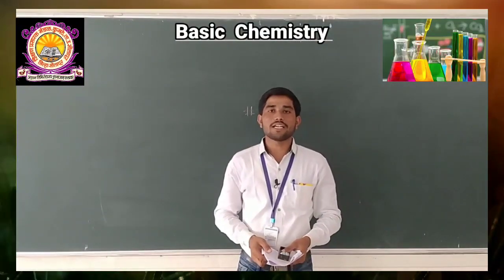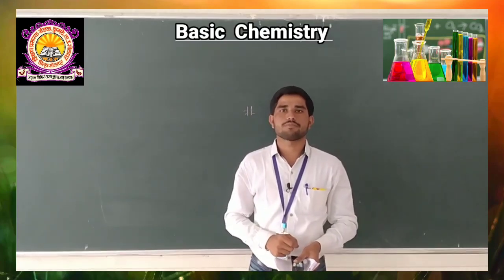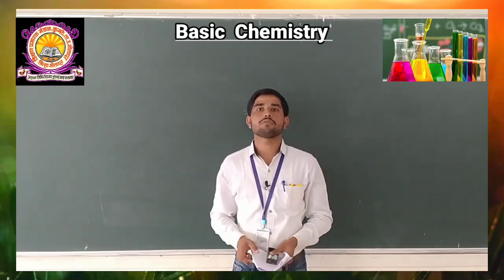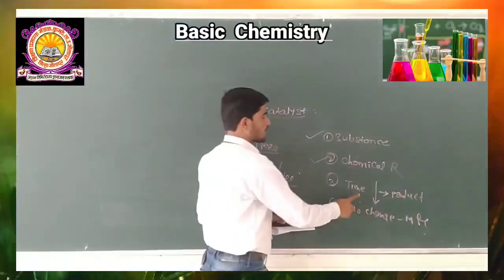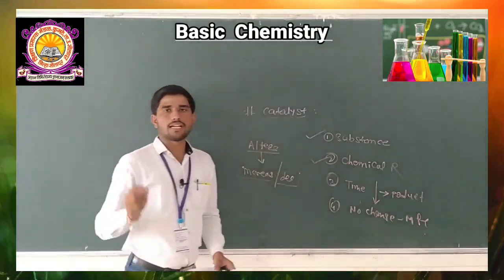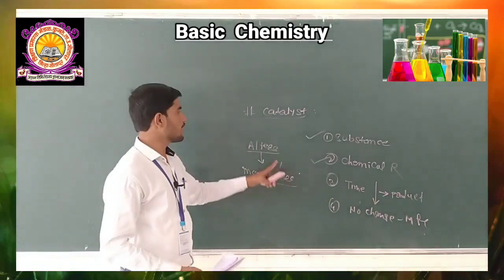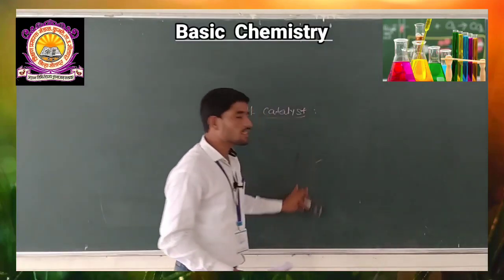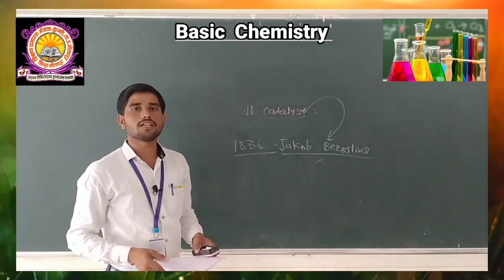01.Chemical Bonding & Catalysis - Chemistry of Catalyst. History_Of_Catalyst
In this video lecture, we will learn very important topic in chemistry i. e  concept of catalyst & classification of catalyst.